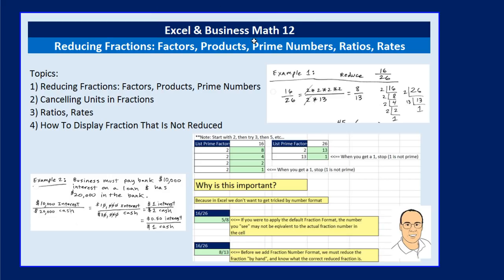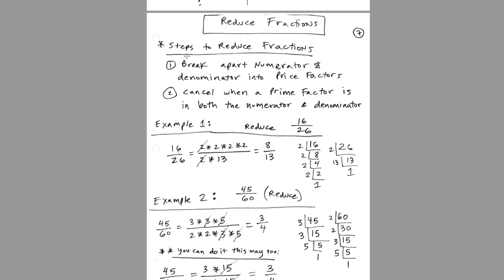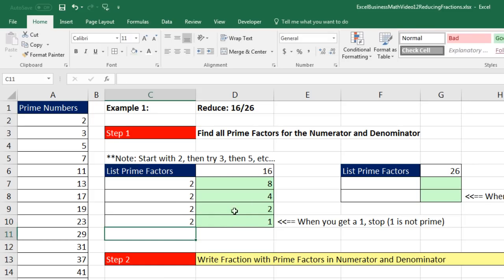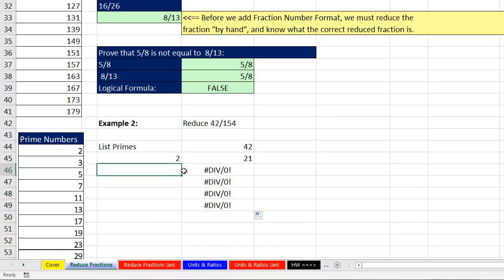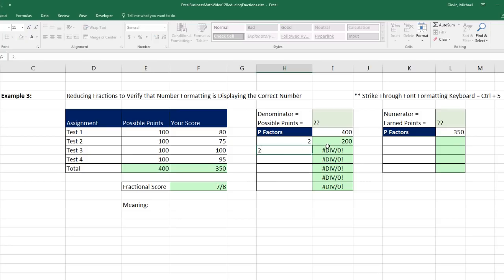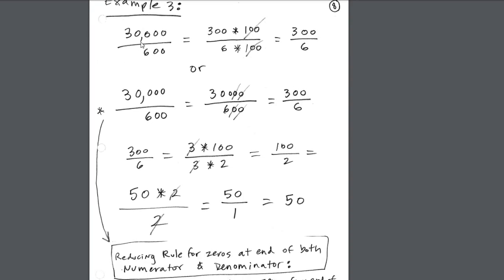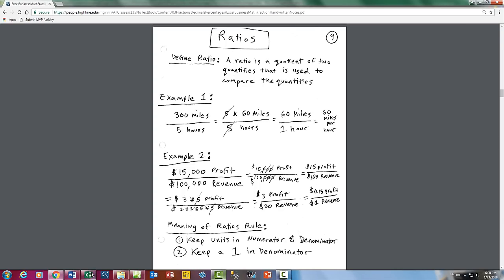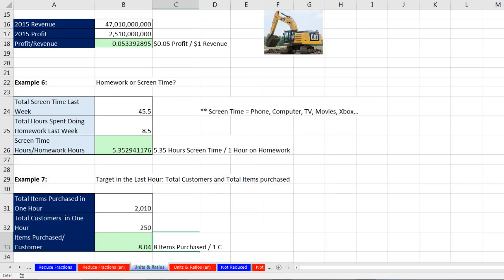Excel & Business Math 12: Reducing Fractions, Prime Factors and Understanding & Calculating Ratios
In this video learn how to reduce fractions in Excel and by hand. Also learn about rations and how to understand the meaning of ratios.
Topics in Video:
1. (00:01) Introduction
2. (00:55) Factors
3. (01:39) Prime Numbers
4. (04:46) Reducing Fractions by hand
5. (07:37) Reducing Fractions in Excel
6. (20:50) Reducing Fractions and Keeping Units in Numerator and Denominator
7. (22:45) How to reduce by canceling 10s
8. (25:17) Calculating and Understanding Ratios
9. (33:15) How To Display Fraction That Is Not Reduced
10. (34:40) Summary